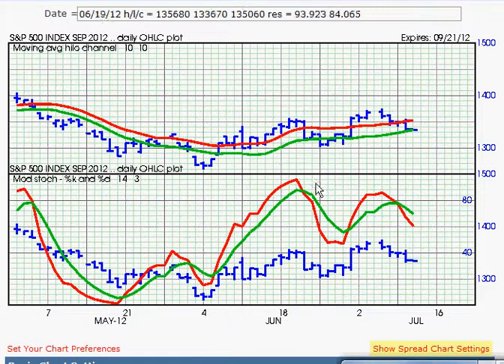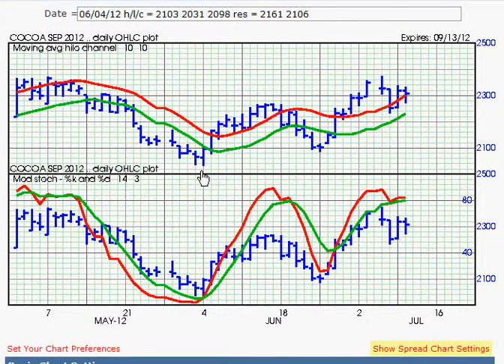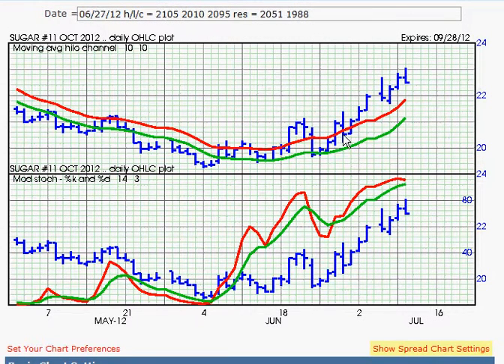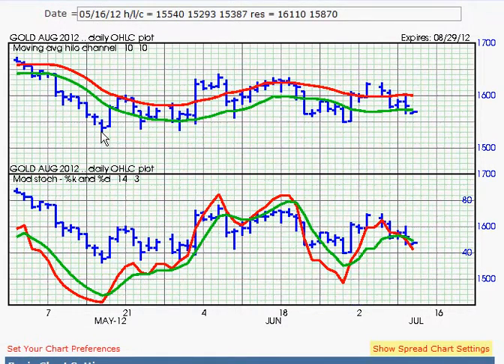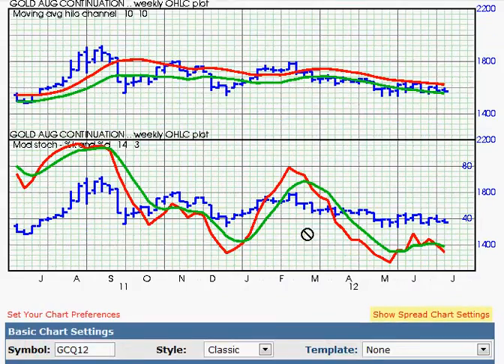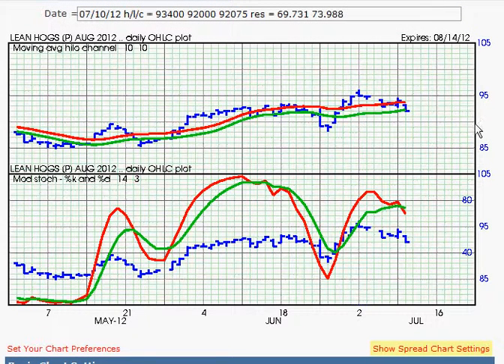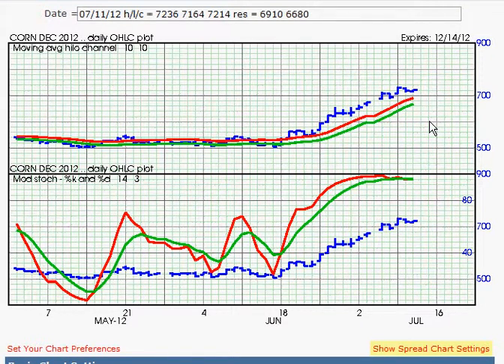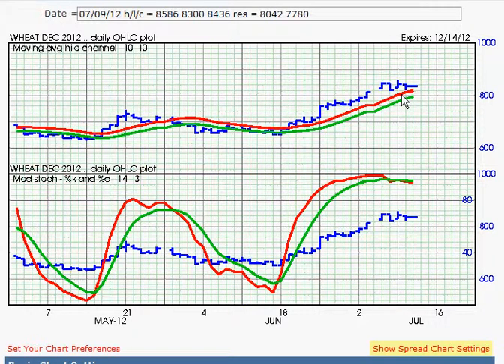71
futures trading commentary